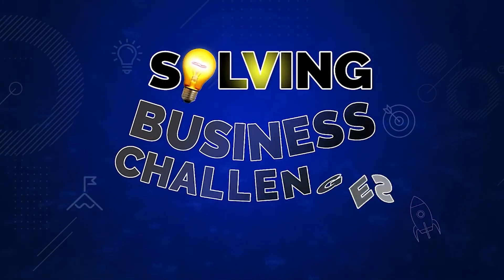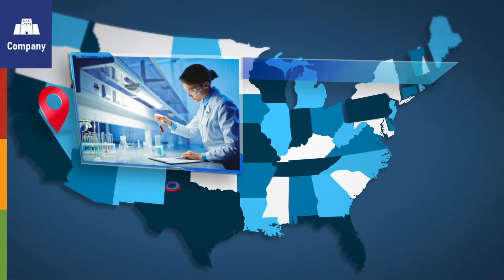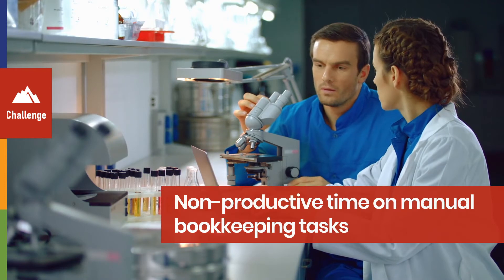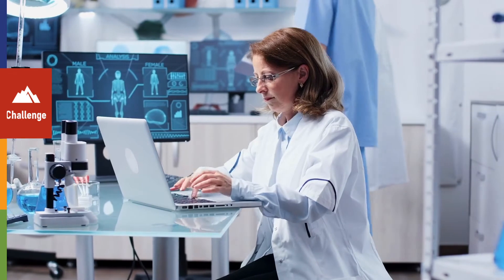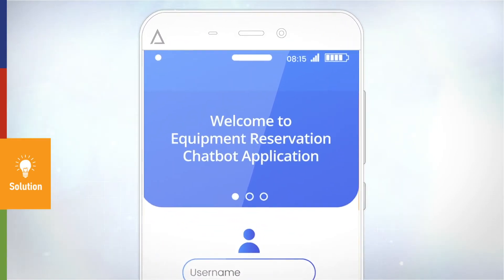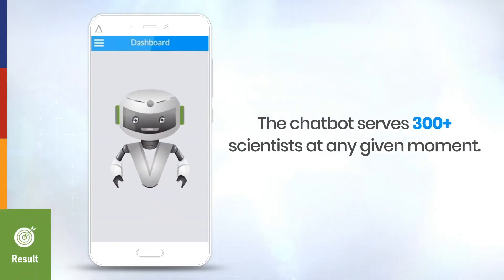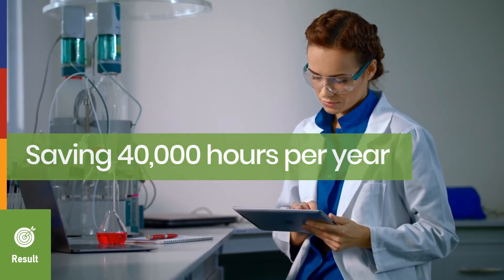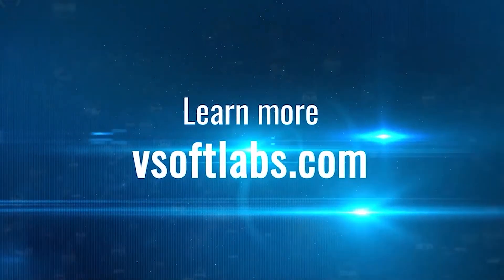Case Study: Equipment Reservation Chatbot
V-Soft Labs worked with a leading multinational pharmaceutical company. The client was wasting time and resources on routine activities to support tasks like locating and reserving lab equipment.

V-Soft Labs implemented an equipment reservation chatbot application that accelerated the process of finding and reserving available lab equipment. The chatbot was developed to understand insights on the user, location, and functionality of all lab equipment in the client's inventory. The chatbot reduced time spent on these administrative tasks by 70% and allowed the scientists to focus on their groundbreaking work.